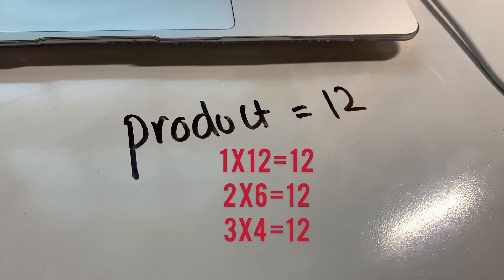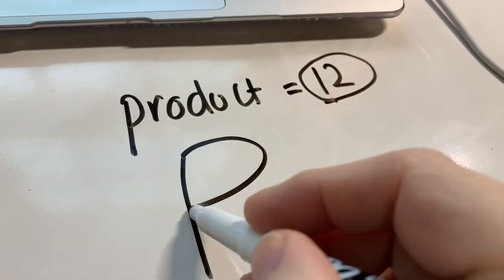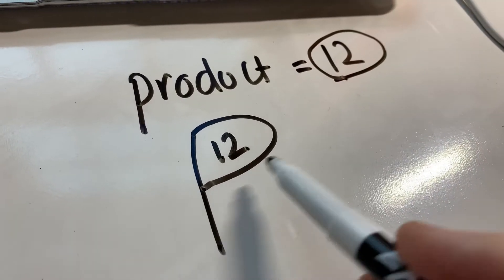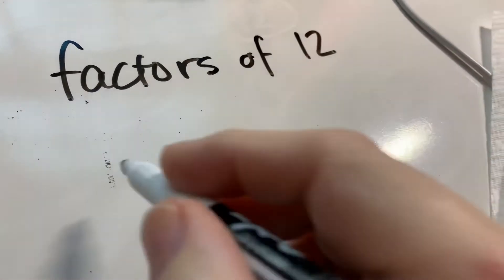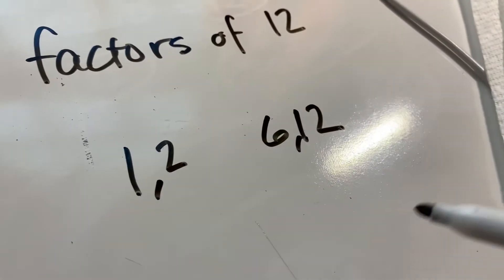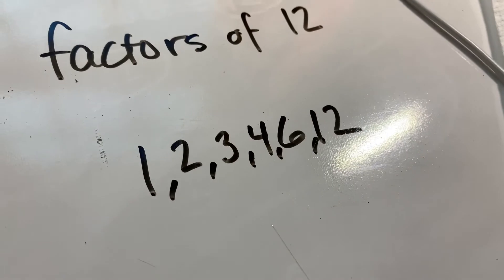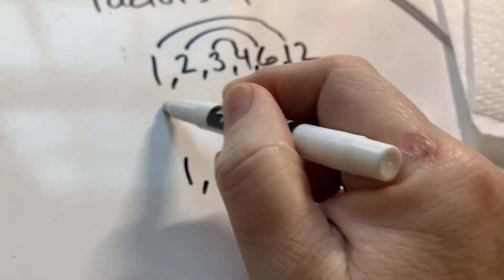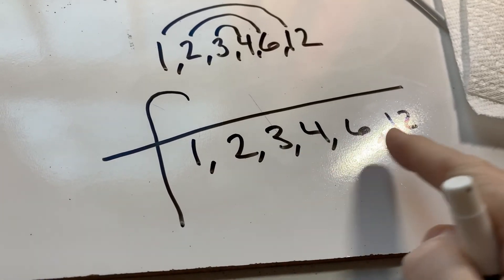Product vs Factor